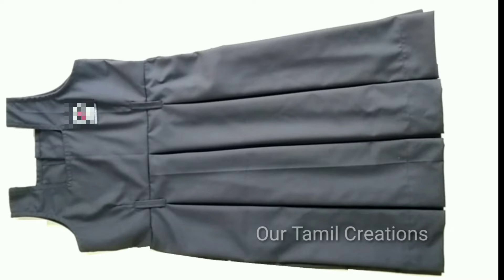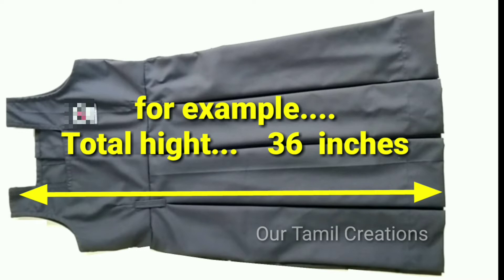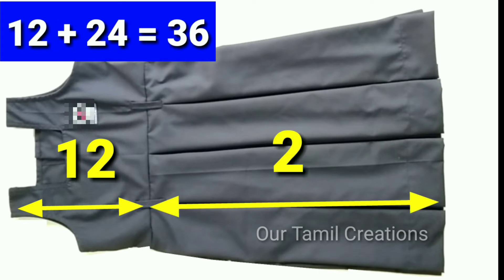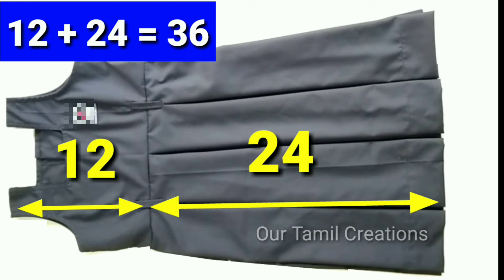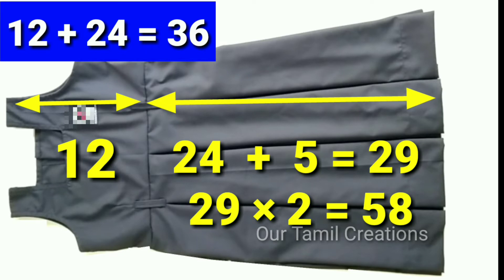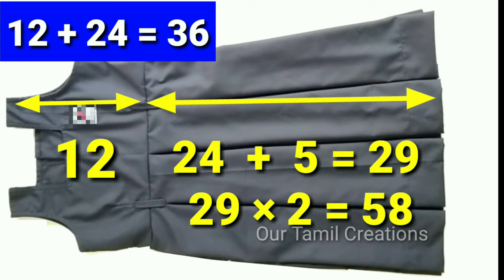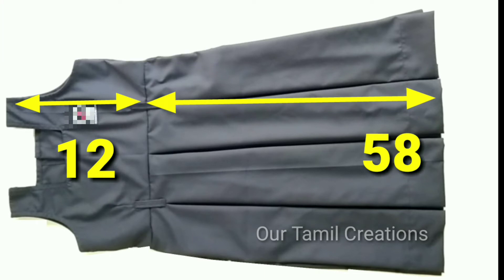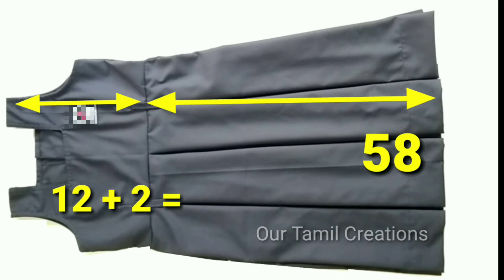பினோபோம் தைக்க துணி எவ்வளவு வாங்கணும்/துணி எவ்வளவு தேவை/துணி அளவு சொல்வது எப்படி / Dress tailor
Whatsapp group videos டைலரிங்
CUTTING STITCHING பயிற்சி அளிக்கிறோம். சேருபவர்களுக்கு மிகமிக குறைந்த கட்டணத்தில் பயிற்சி அளிக்கிறோம்.
சேர்க்கை நடைபெறுகிறது.  தொடர்புகொள்ளுங்கள்

Tailoring scissor + inchtap + trimmer.
Amazon buy link ;

L- Square, Arm Curve, Hip Curve and Long Ruler, Set of 4 Scales :
amazon buy link ;

marking chalk Amazon buy link ;

Periya machine needle Amazon buy link ;

Sewing Thread. Amazon buy link ;

Sewing kit combo Amazon buy link ;

Periya machine bobbins and bobbin Case Amazon buy link ;

Chinna machine bobbins and bobbin case Amazon buy link ;

Sewing motor + accelerator
Amazon link ;

Sewing machine leather belt
Amazon link ;

Sewing machine oil Amazon buy link ;

Few products i use in videos

BOYA BY-M1 mic. Amazon buy link ;

Dji osmo mobile 3, 3 axis gimbal Amazon buy link ;

Flexible mobile snake holder

முழுக்கை சட்டை தைக்க துணி எவ்வளவு வாங்கணும்? துணி அளவு சொல்வது எப்படி

ttps://youtu.be/A3R7bJ9zo2E

ஆண்கள் அரை கை சட்டை தைக்க எத்தனை மீட்டர் துணி தேவை அளவு சொல்வது எப்படி

ஸ்கூல் யூனிஃபாம் அரை டவுசர் தைக்க எவ்வளவு துணி வாங்கணும்,  அளவு,சொல்வது எப்படி.